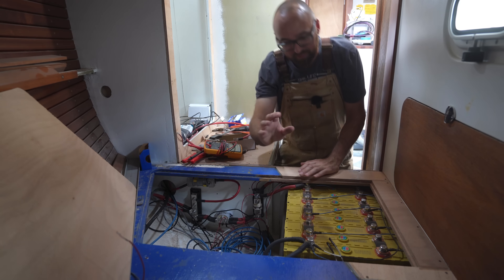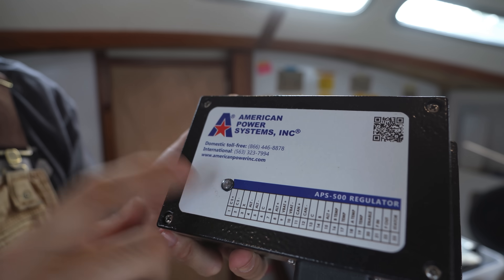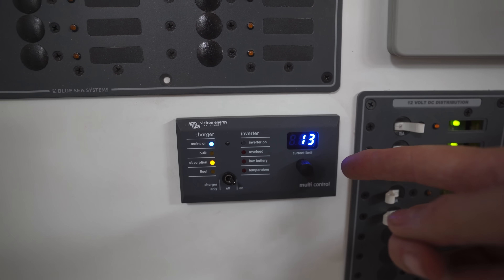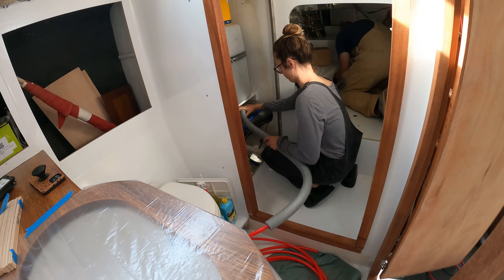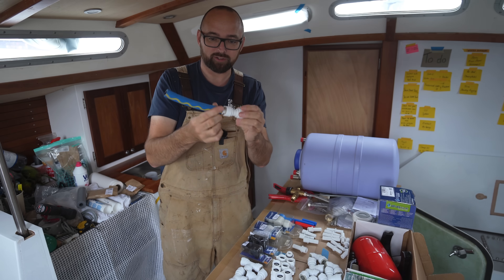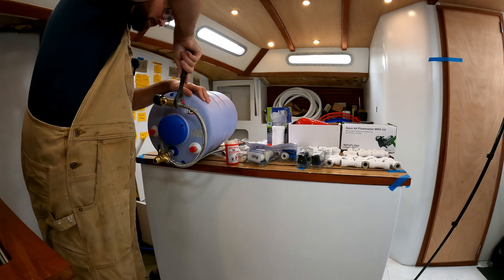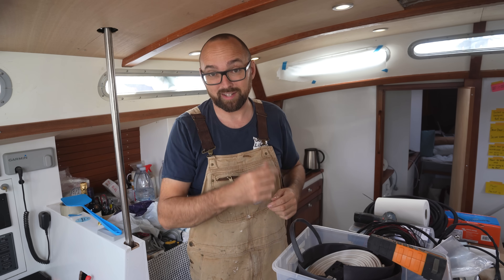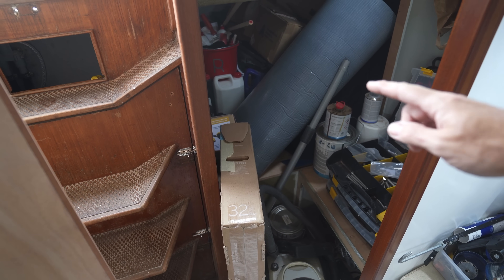Sail Life - LiFeP04, REC BMS with Victron Cerbo GX, 5kW Quattro & pressurized water system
A quick overview of Athena's 24V system. We have 8 x 300Ah Winston cells and REC Q BMS integrated with a Cerbo GX box and a 5kW Quattro Inverter/charger.  More detail in a dedicated video later this fall :) Also this week we install a pressurized water system using Whale quick connect fittings.

 *** Links ***
Sail Life store: